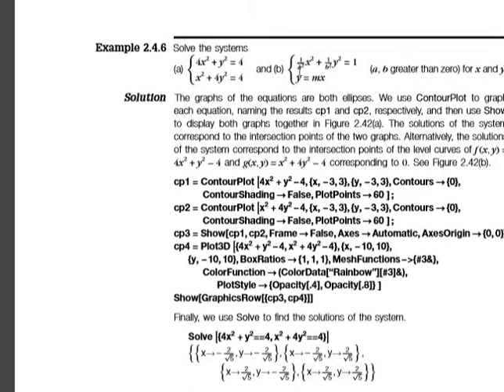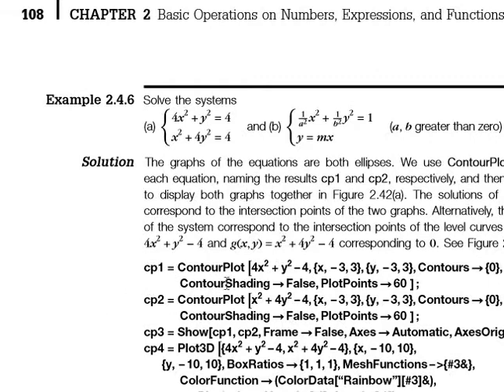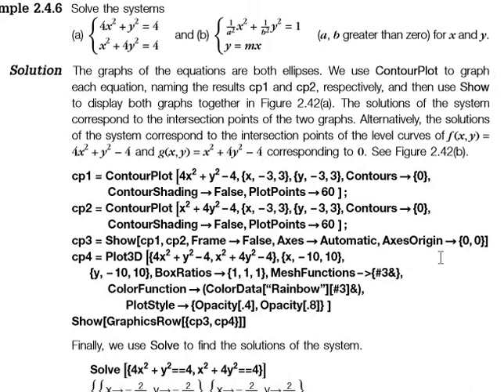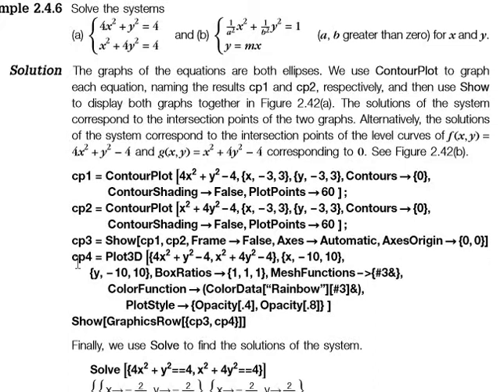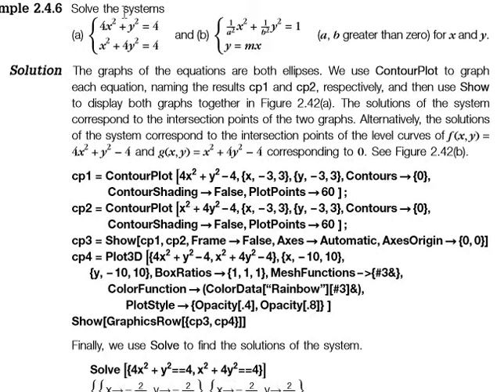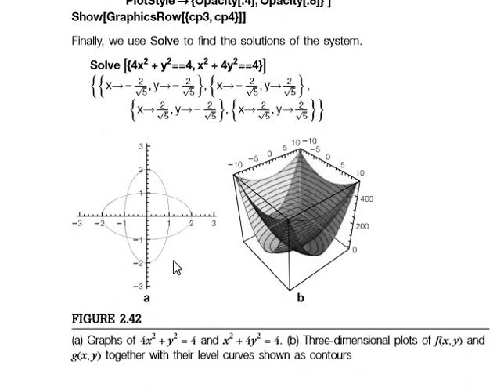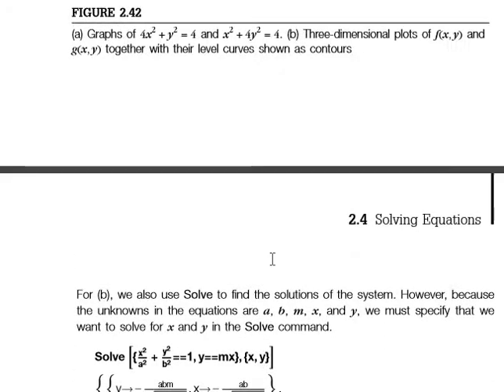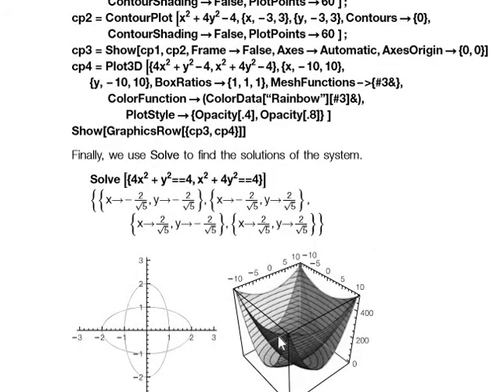Lecture .11: How to solve the system of equation and graph in mathematica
-~-~~-~~~-~~-~- educationforall430